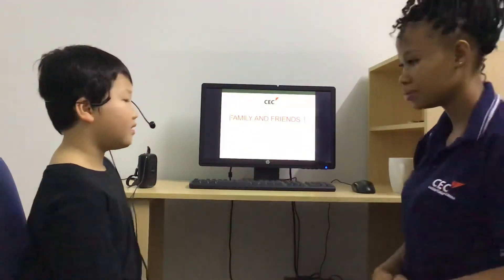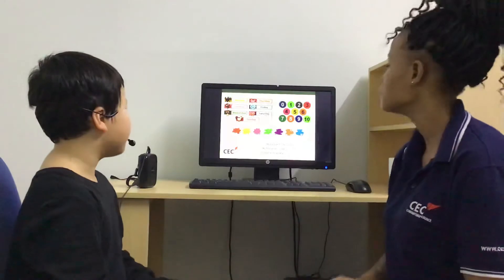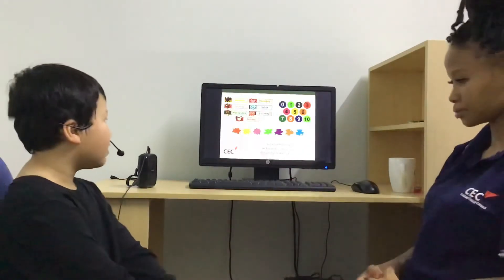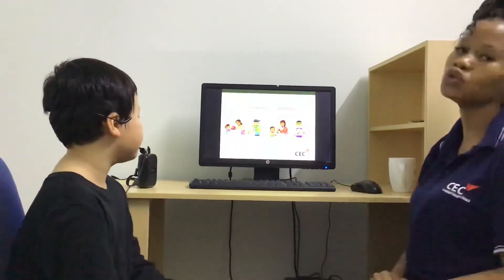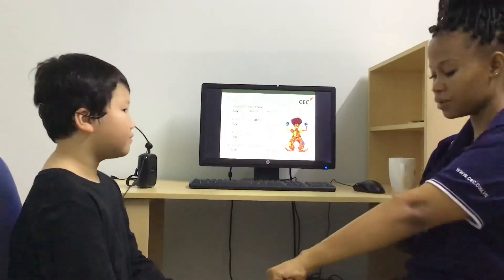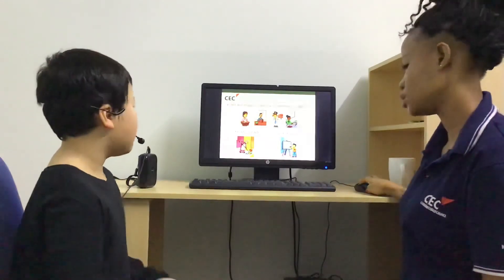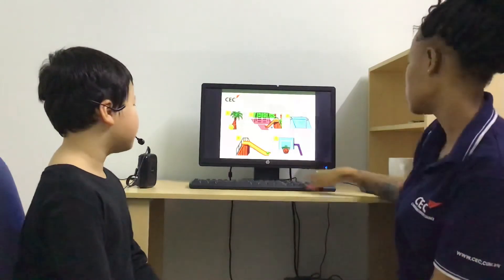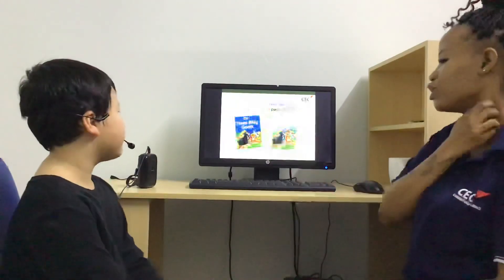CEC_Video test 1_ES1-M18_Son Tung